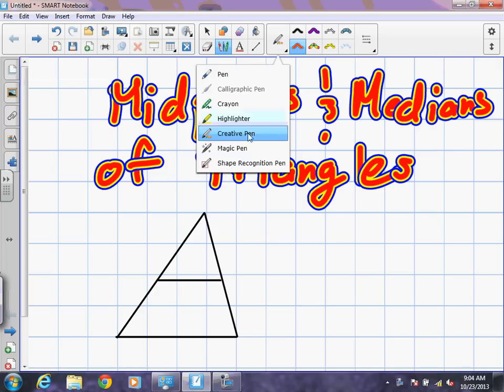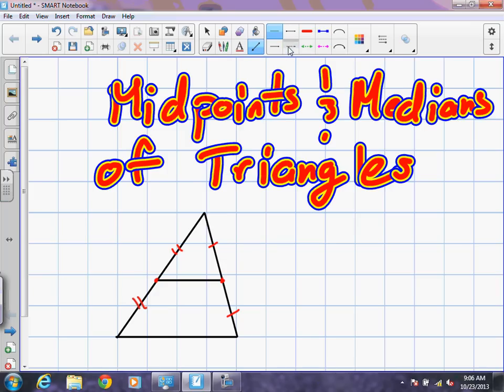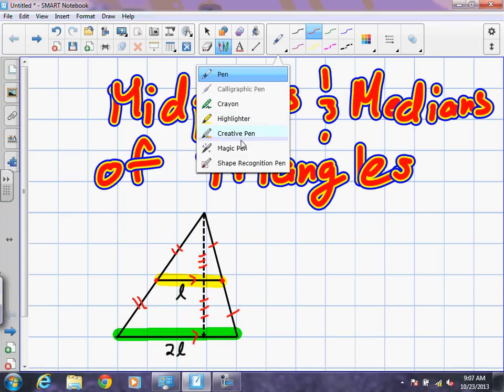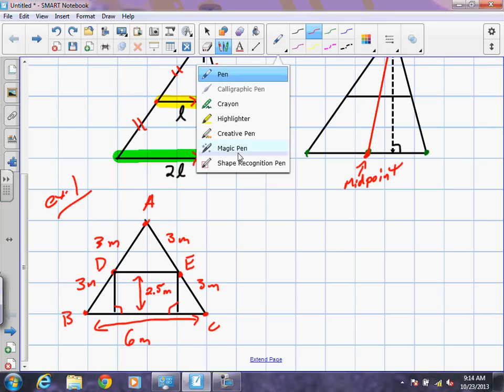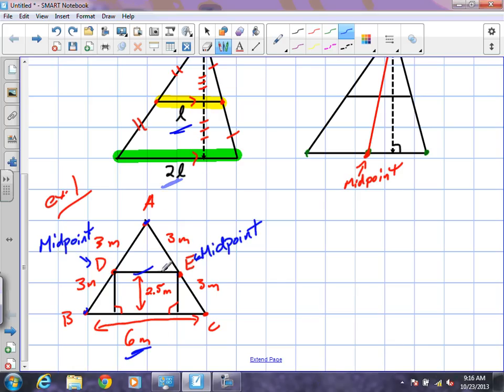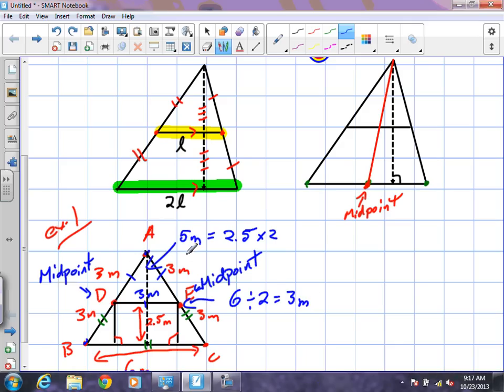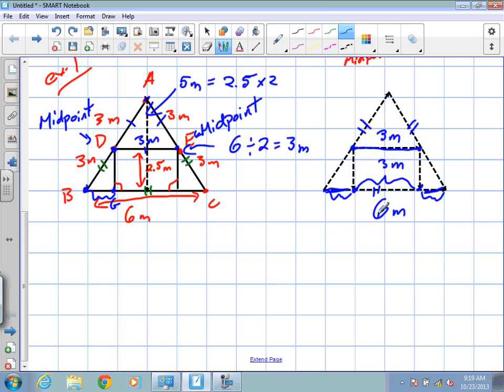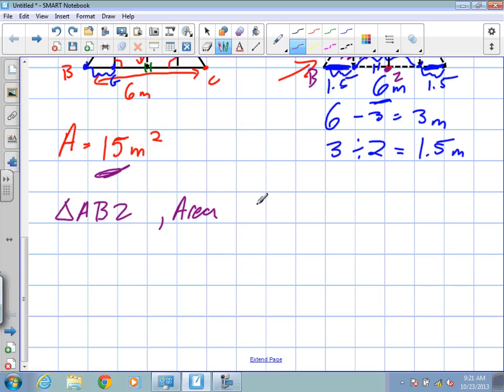How to find Mid Points and Medians of Triangles Grade 10 Academic